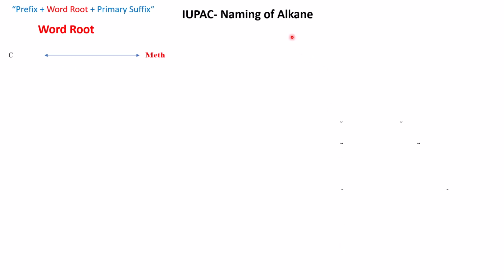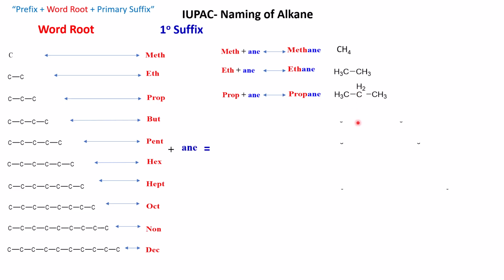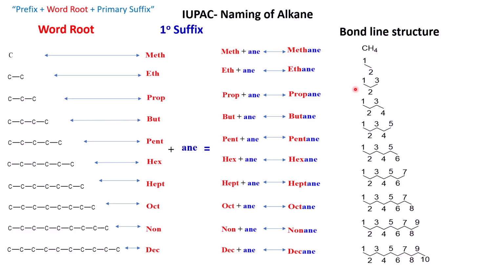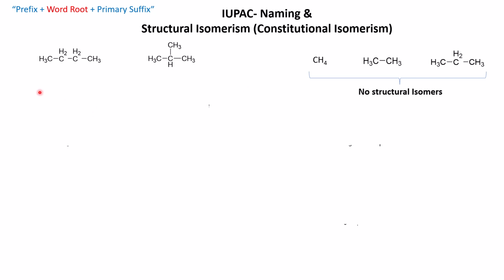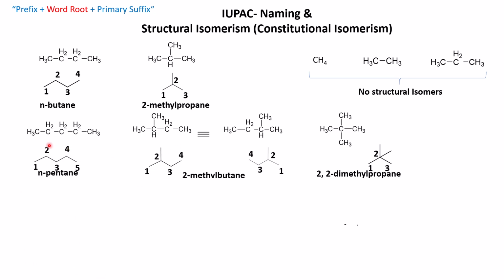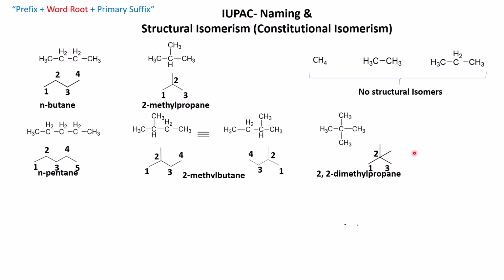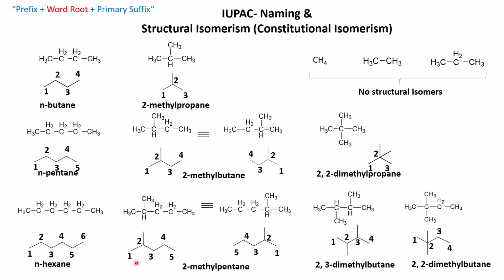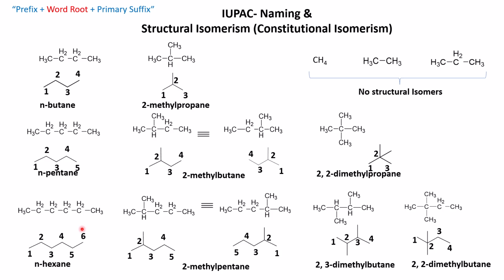Organic chemistry Nomenclature 1